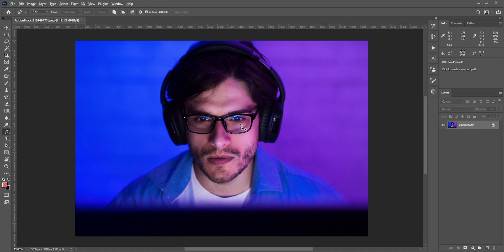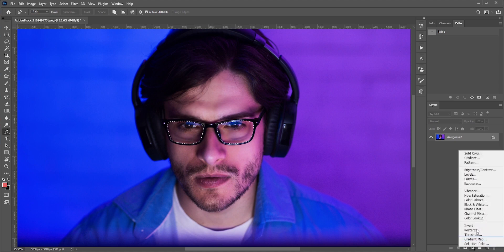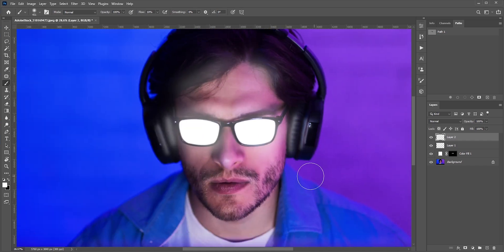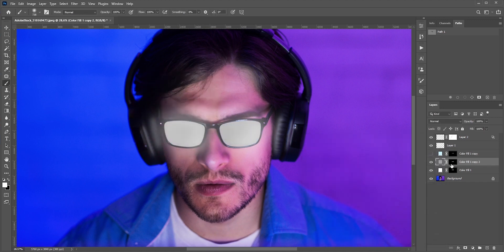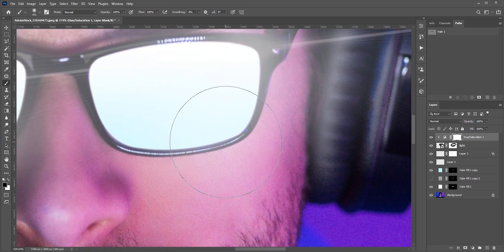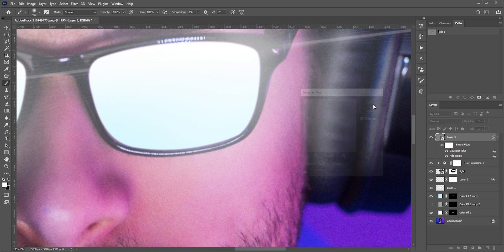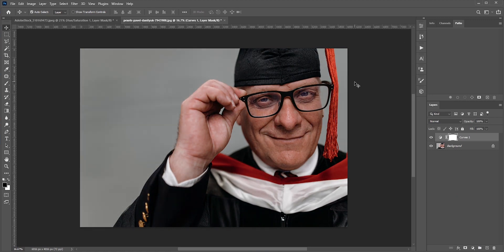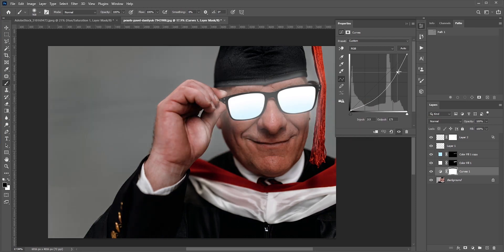How to Create Japanese Anime Glass Glowing effect in Photoshop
Learn how to create anime glass glow effect in Adobe Photoshop. It’s a fun effect where Anime or Cartoon characters seen adjusting their glasses and then it glows.
If you have any questions or confusion, feel very free to ask me in the comment section.